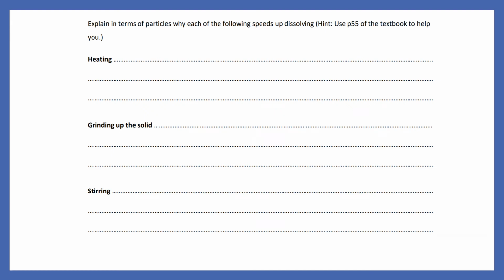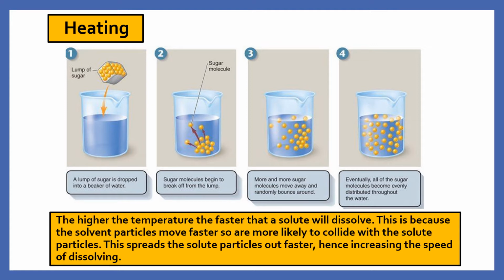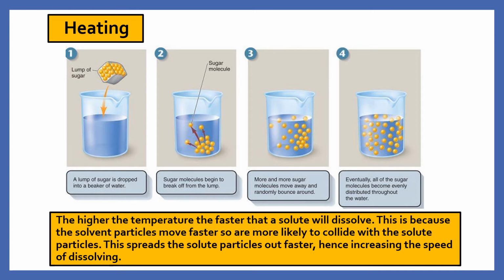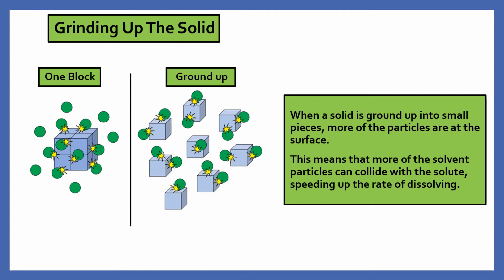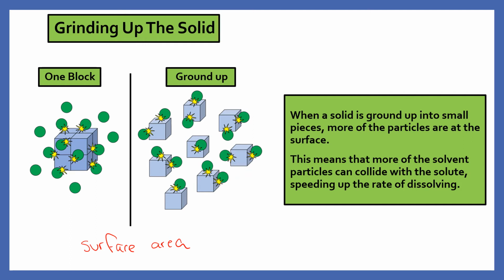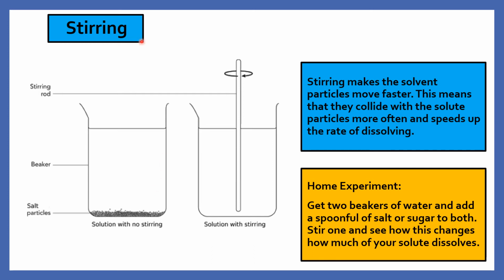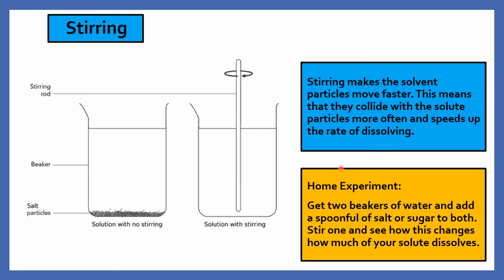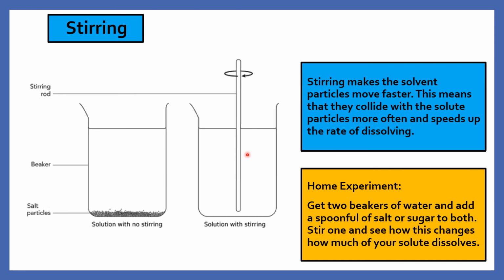Factors that speed up dissolving